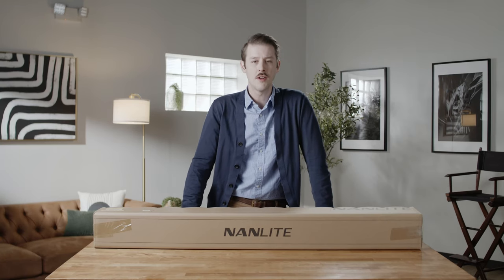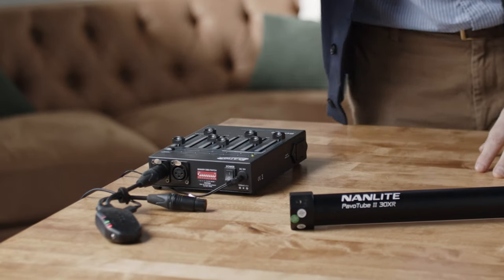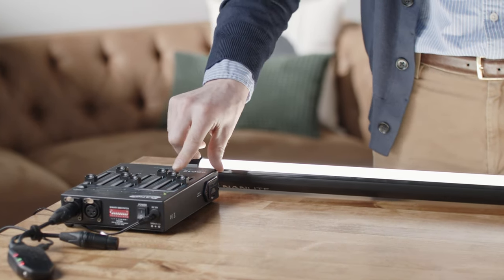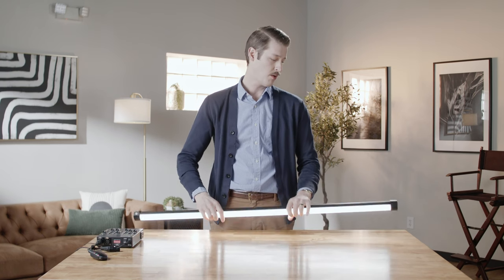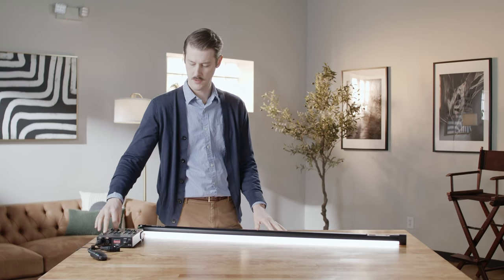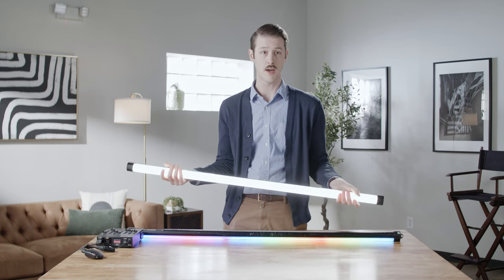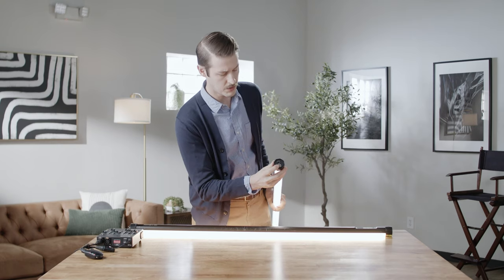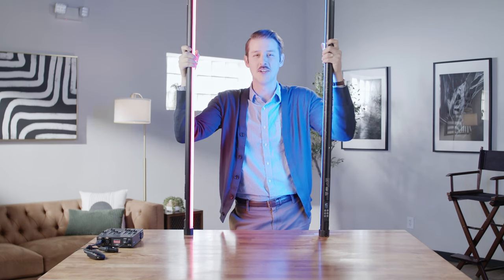Nanlite PavoTube II 30XR | LumenRadio CRMX Overview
Dapper Gaffer 003 - Nanlite PavoTube II 30XR

A gaffer's review of Nanlite's new LumenRadio CRMX version of their PavoTube fixtures. We also go over the basics of wireless DMX and why it's different than app control.